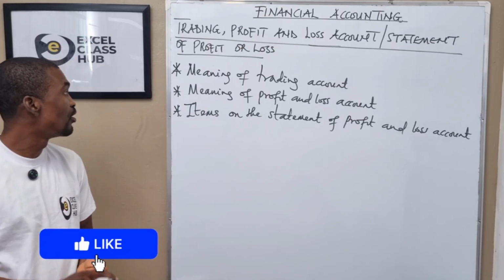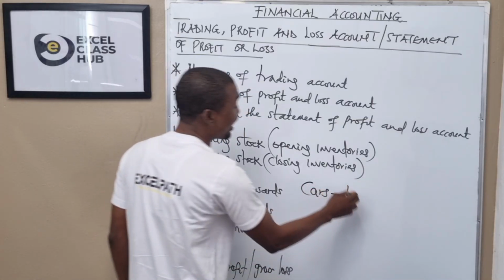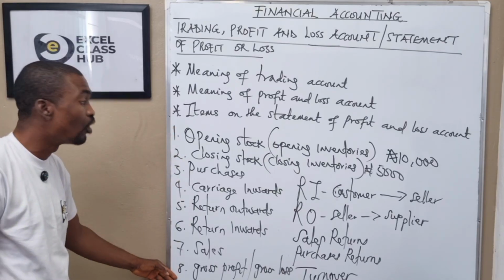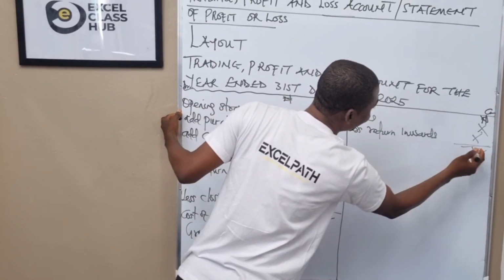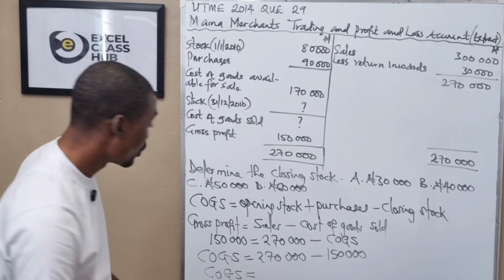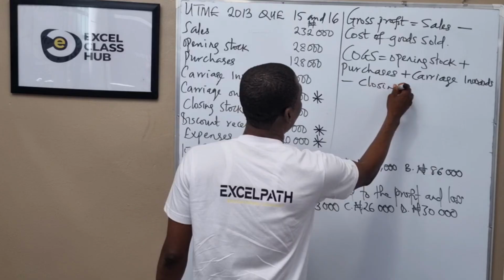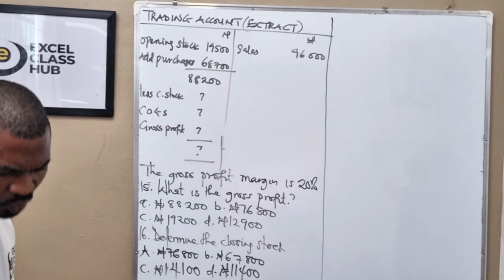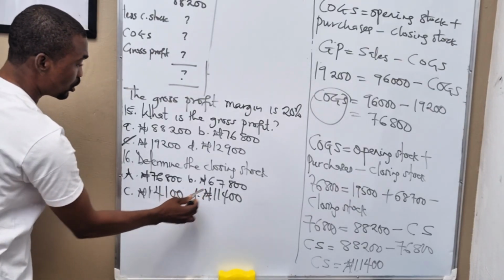JAMB Principles of Accounting: Trading, Profit & Loss Account Explained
In this lesson, we simplify the Trading Account and Profit & Loss Account to help you clearly understand how businesses determine their gross and net profit in JAMB Principles of Accounting.

📊 In this video, you will learn:
✅ Meaning and purpose of a Trading Account
✅ How to calculate Gross Profit or Gross Loss
✅ Format and preparation of a Trading Account
✅ Meaning and purpose of Profit & Loss Account
✅ How to calculate Net Profit or Net Loss
✅ Treatment of expenses and incomes
✅ Step-by-step calculations with examples
✅ Common JAMB past questions and exam tips

We break down the formats, calculations, and common mistakes so you can confidently solve accounting questions in your exam.

🎯 Perfect for revision, concept clarity, and boosting your JAMB Accounting score.